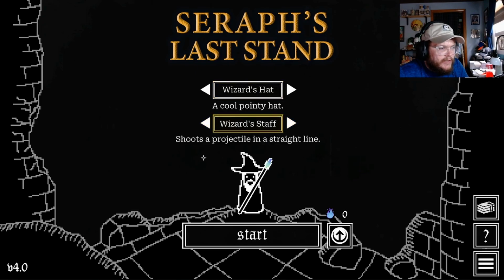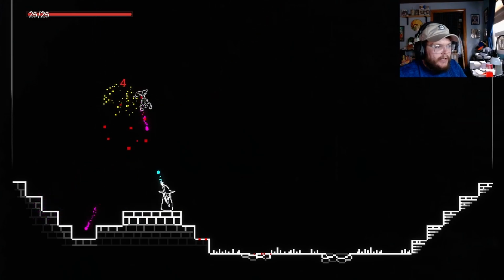Seraph's Last Stand | PenguinSal Reviews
A bullet hell type game, but one that takes place as a 2D side-scroller instead of a topdown game. Power up your wizard staff and survive the endless waves of baddies!

Ending music by JunoD2, song titled "Salvation"!
Opening Scene "Pengwizards" by PenguinSal!